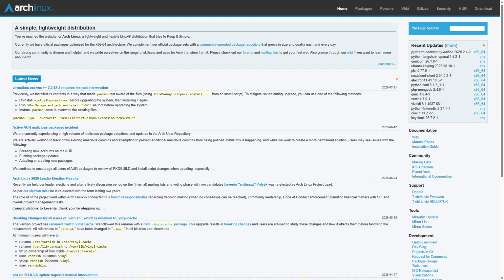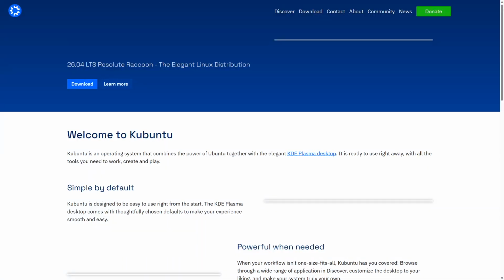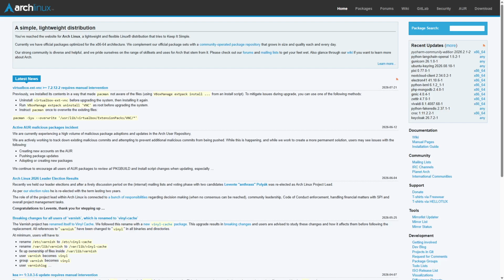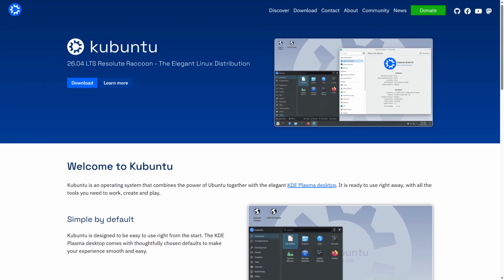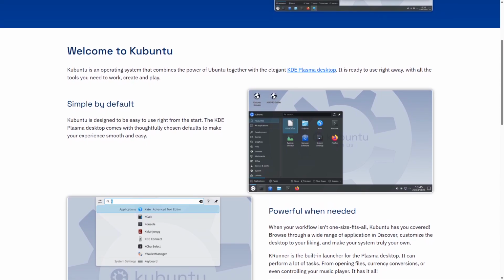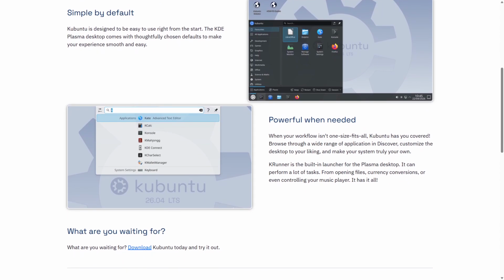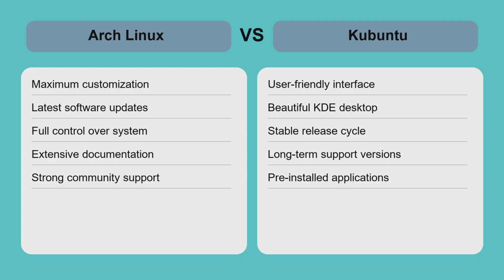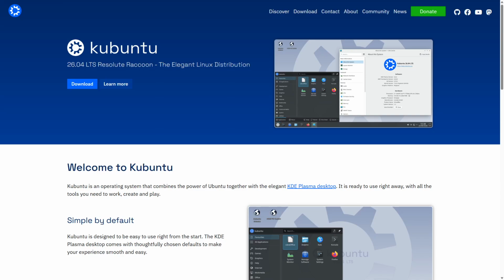Arch Linux vs Kubuntu Which Linux Distribution Is Better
This video teaches you the key differences between Arch Linux and Kubuntu, helping you decide which Linux distribution suits your needs best. We cover installation processes, ease of use, customization options, system performance, and community support for both distros. Whether you are a beginner or an experienced user, this comparison will give you clear insights to make an informed choice. By the end, you’ll understand the strengths and weaknesses of Arch Linux and Kubuntu in various use cases.

We explore Arch Linux’s rolling release model and its flexibility versus Kubuntu’s user-friendly interface and stability. You’ll learn about package management, software availability, and how each distribution handles updates. This video also discusses hardware compatibility and desktop environments to help you pick the right Linux distro for your workflow.